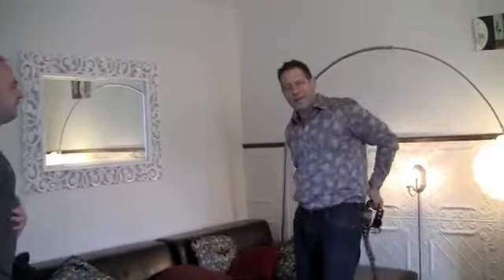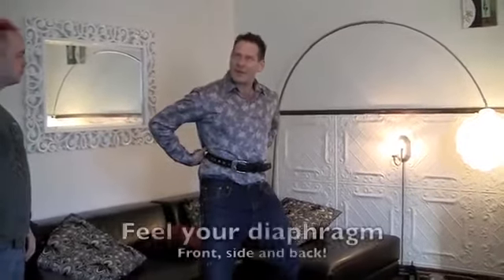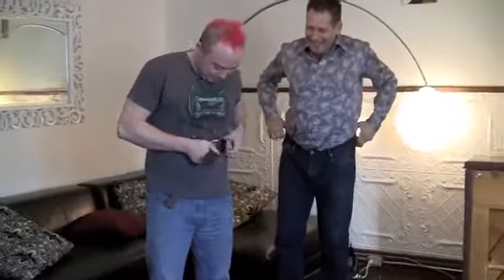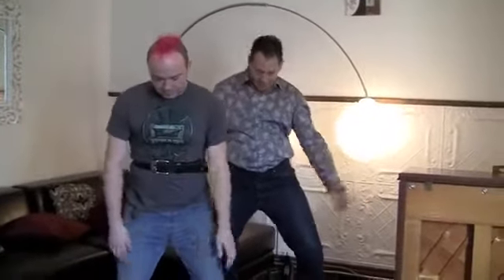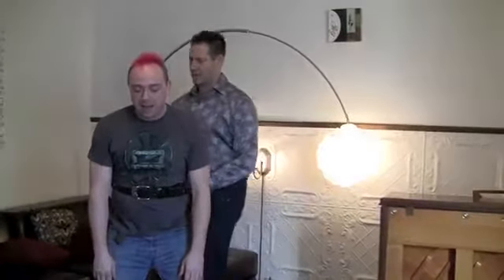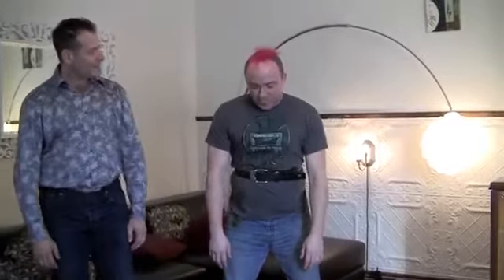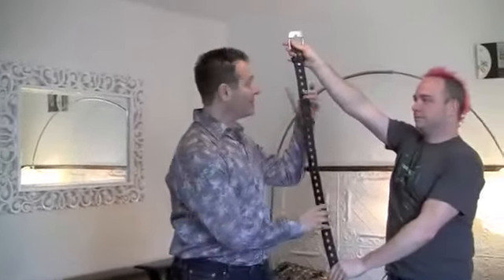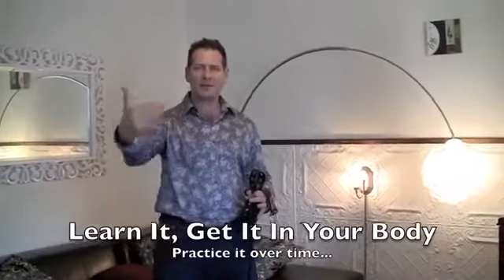How to Sing with Micah Barnes: The Belt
Join Micah as he teaches the basics of learning to sing! In this lesson, he talks about singing from the diaphragm. If you're looking to start your singing career, or help your music career, this lesson is a great starting point!

Introducing Micah Barnes!
Micah Barnes is a Voice, Performance and Career coach whose clients include Juno, Grammy & Emmy Award Winning Artists. He's a former member of the International a capella act The Nylons, and a chart topping solo artist himself. Micah's Singer's Playground Workshops have helped support thousands of artists in Los Angeles, New York and Canada in building a more powerful vocal performance and realizing their career goals! Micah is the regular "Vocals" columnist for Canadian Musician Magazine and on faculty coaching performance at Seneca College for the Independent Performing Singer-Songwriters program.